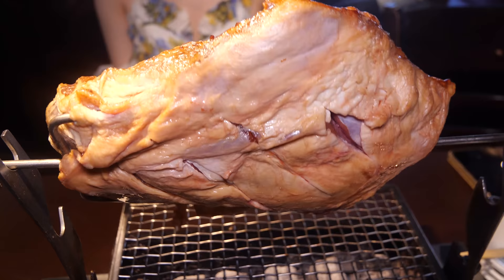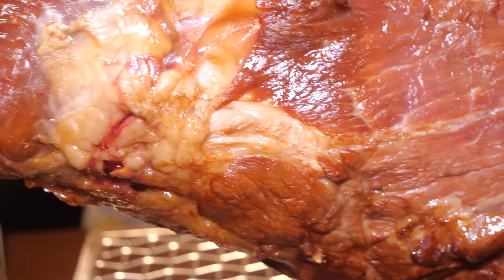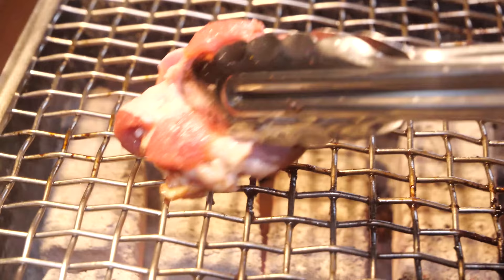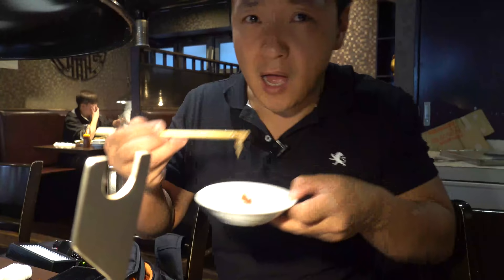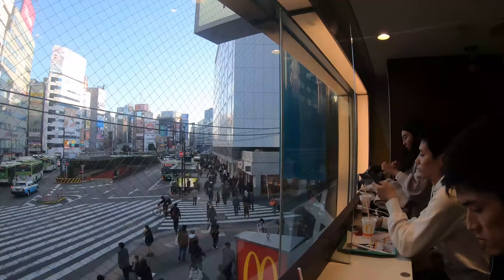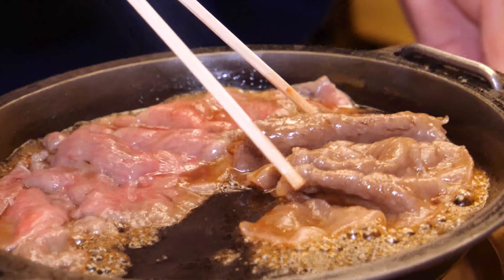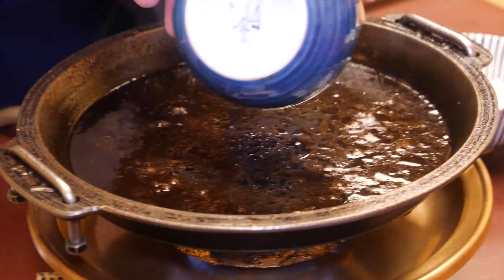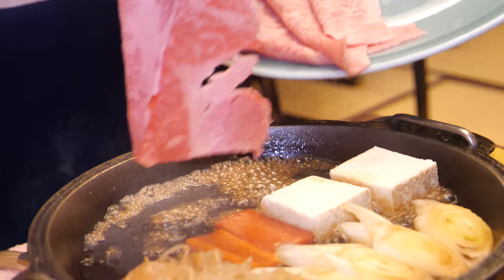ULTIMATE SPICY MUTTON BBQ & A5 Wagyu Beef Sukiyaki HOTPOT in Tokyo Japan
This BBQ was EXTREME! MASSIVE piece of mutton roasted on a charcoal fire in front of you and it's up to you to roast cut and eat! This was such a delicious BBQ experience in Japan. Then it was time for some sweet pies and a final Sukiyaki Hotpot with A5 Wagyu beef!

BBQ Restaurant:  Juufukurou
〒171-0021 Tokyo, Toshima City, Nishiikebukuro, 1 Chome−37−16 4F

Sukiyaki Hotpot:
Ningyocho Imahan
2 Chome-9-12 Nihonbashiningyocho, Chuo City, Tokyo 103-0013, Japan